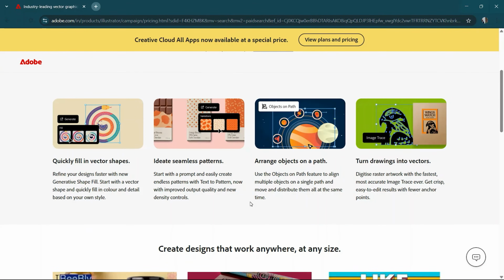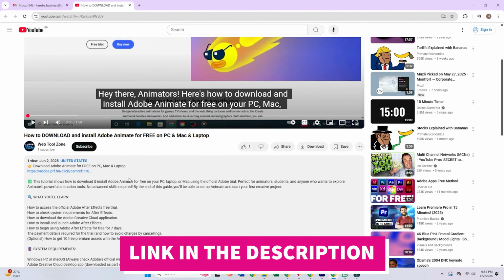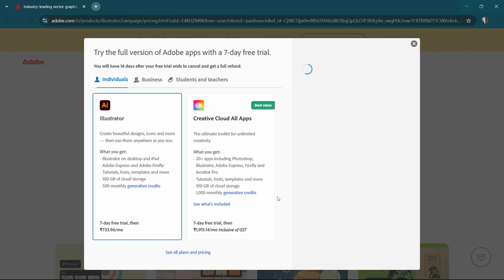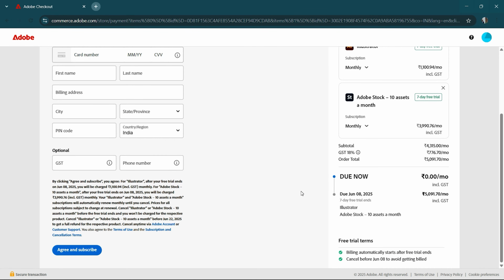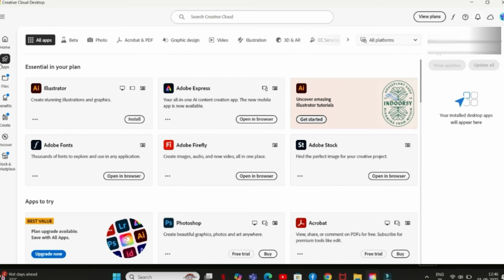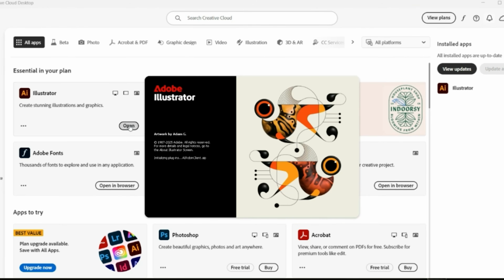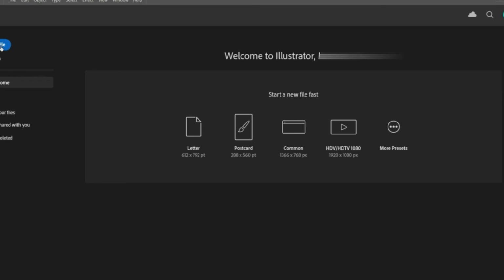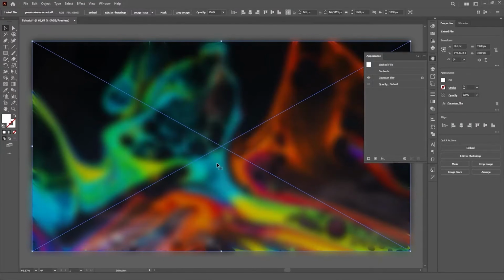Adobe Illustrator 2026: The Safe & Official Way to Download for Free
👉 Download Adobe illustrator on PC & Mac & Laptop

This tutorial shows you how to download Adobe Illustrator for free on PC, Mac, or Laptop using the official 7-day trial! from adobe In this video, I’ll guide you on how to download Adobe Illustrator for free on PC, Mac, and Laptop. Adobe Illustrator is one of the most powerful graphic design tools, offering vector-based drawing, typography, and professional design features that are essential for artists and designers. In this tutorial, I’ll show you how to access the free trial version of Adobe Illustrator, so you can explore all of its advanced tools for creating logos, illustrations, and more, without paying upfront.